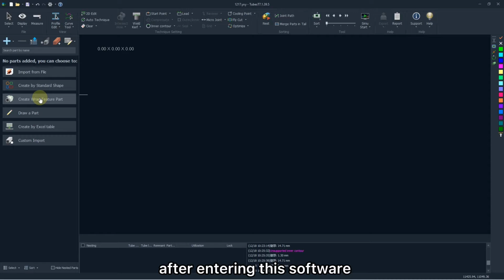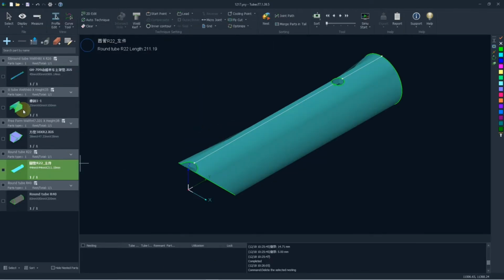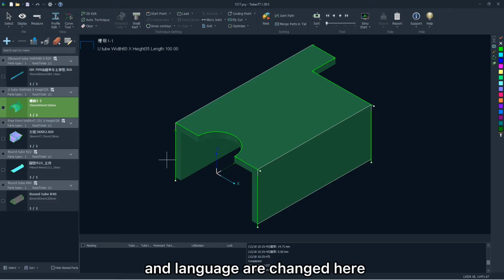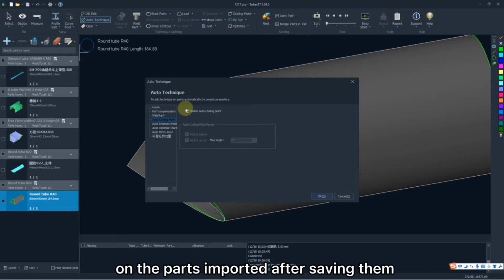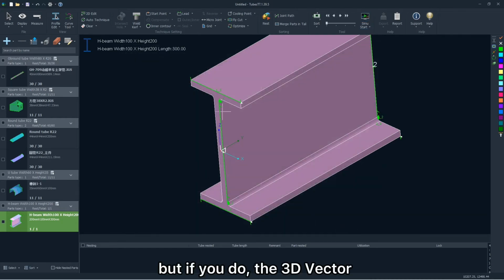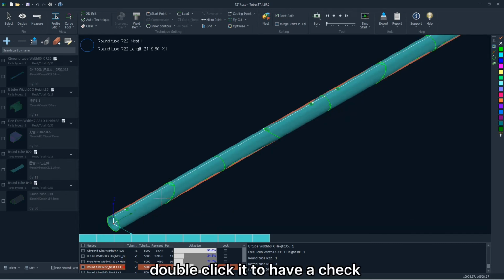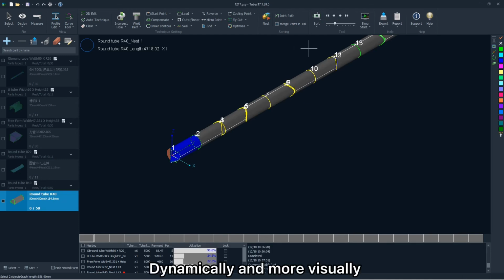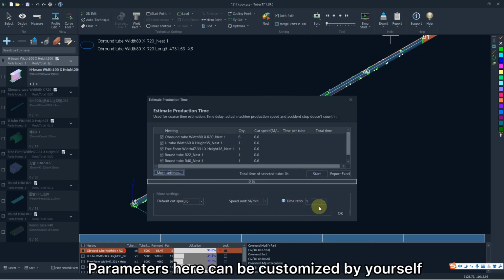TubesT Tube Laser Nesting Software Official Tutorial | Fast 3D Tube Design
TubesT Tube Laser Nesting Software Official Tutorial

Discover how TubesT (TubesT) revolutionizes tube and profile laser cutting (BoruLazerKesim) with advanced 3D nesting (3BModelleme), smart toolpath optimization (TakımYoluOptimizasyonu), and seamless workflow integration for CypTube and TubePro laser cutting systems (LazerKesimSistemleri).

🚀 Key Features & Capabilities | Önemli Özellikler ve Yetenekler
Smart Nesting | Akıllı Yuvalama: Supports nesting parts of various shapes simultaneously with minimum material waste (AtıkMinimizasyonu).

Flexible Common-Line Cutting | Esnek Ortak Hat: Combines common-line toolpaths for different parts regardless of applied compensation (KesimTelafisi), reducing cutting time (KesimSüresi) and scrap.

Fast Import | Hızlı İçe Aktarma: Quickly import multi-shape parts and assemblies in IGS format (IGS) in a single batch to maximize operational efficiency (Verimlilik).

Drawing & Modification | Çizim Değişikliği: Easily adjust part geometries to solve common challenges like hole accuracy and assembly fit-ups using user-friendly tools (CAD).

Automatic Sorting | Otomatik Sıralama: Generate automatic toolpath sequences (TakımYolu) for square and round tubes with a single click based on surface order or length range.

Profile Processing | Profil Üretimi: Full support for toolpath generation, modification, and common-line nesting for L (LProfile), U (UProfile), T (TProfile), and H (HProfile) shapes.

Part Design (Quick Draw) | Parça Tasarımı: Built-in drawing functions including extrusion, cutting, holes, and V-grooves allow users with zero CAD experience to get started instantly (ParçaTasarımı).

Nesting Reports | Yuvalama Raporu: Clear, data-driven nested reports help operators efficiently manage production schedules (ÜretimPlanlama).

🇹🇷 SMARTAY MÜHENDİSLİK – TÜRKİYE RESMİ DİSTRİBÜTÖRÜ
Smartay Mühendislik (SmartayMühendislik) is the official distributor (ResmiDistribütör) of TubesT (TubesT), CypNest (CypNest), and CypCut (CypCut) software in Türkiye.

❓ Frequently Asked Questions (FAQ) | Sıkça Sorulan Sorular
Q1: What is TubesT software?
A: TubesT (TubesT) is a professional 3D tube and profile nesting software (BoruNesting) designed specifically for CypTube and TubePro laser cutting systems (CypTube TubePro), ensuring high material utilization and optimized production.

Q2: Can I use TubesT without advanced CAD knowledge?
A: Yes! With built-in Quick Draw functions (QuickDraw) like extrusion (Ekstrüzyon), cutting (Kesim), and hole creation (Delik), users with minimal CAD experience can easily design and modify parts.

Q3: What file formats does TubesT support for import?
A: TubesT supports fast batch importing of multi-shape parts and assemblies using the IGS format (IGSImport).

Q4: Who is the official distributor of TubesT and CypNest in Türkiye?
A: Smartay Mühendislik (SmartayMühendislik) is the official distributor of TubesT, CypNest, and CypCut software in Türkiye (TürkiyeDistribütörü). Contact them for demos and quotations.